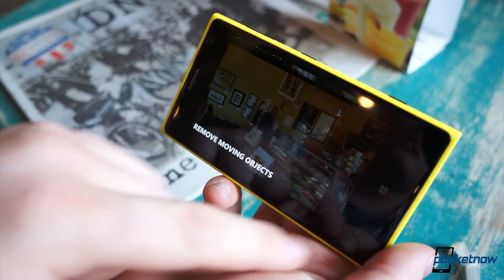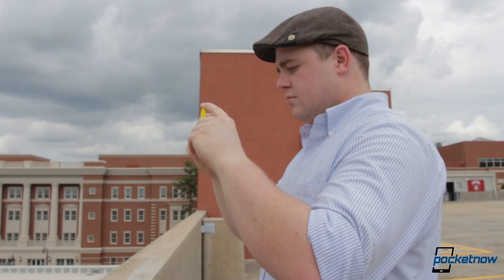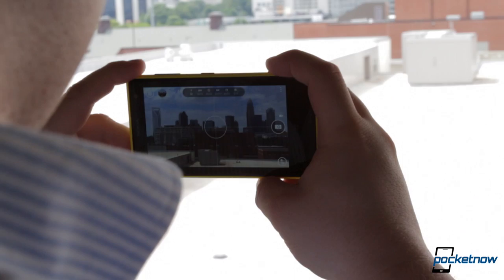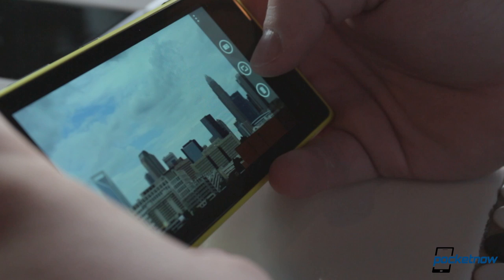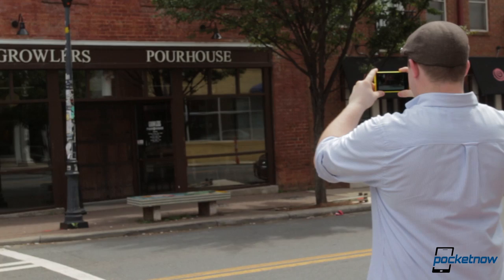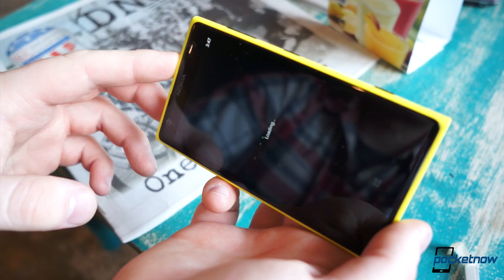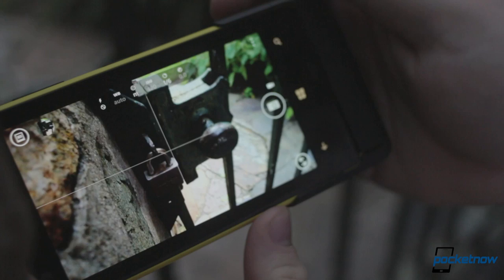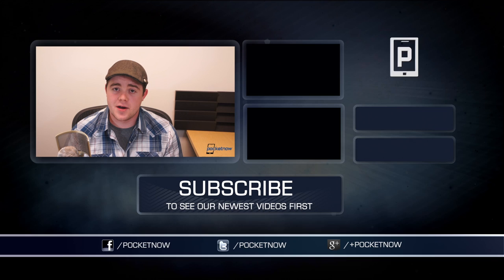AT&T Nokia Lumia 1020 Camera Capabilities | Pocketnow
The Nokia Lumia 1020 changes the way you spend your day thanks to its fantastic photo-taking ability. With a 41MP image sensor, you can zoom into photos after they are taken. With this capability, you can capture more detail in the world around you. Thanks to incredible low light performance you no longer have to worry about taking that evening shot. And with optical image stabilization, HD video comes out without the choppiness seen with other devices. Thanks to AT&T for making this video possible.